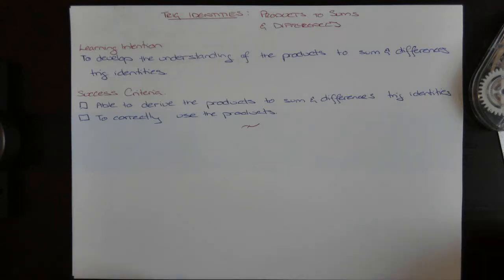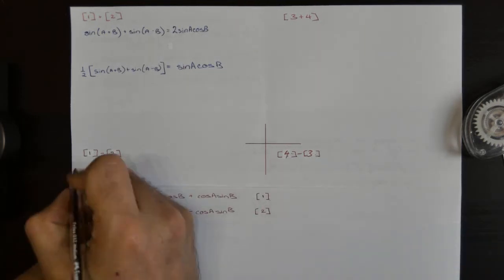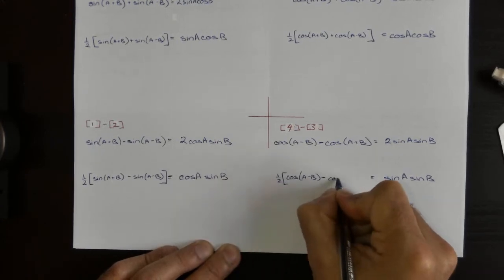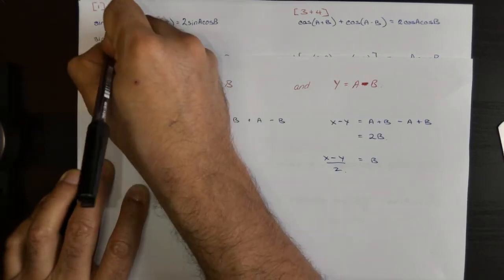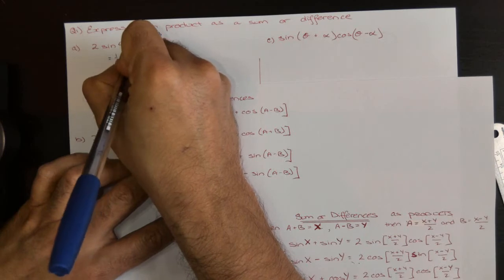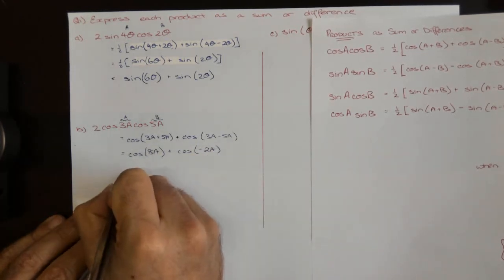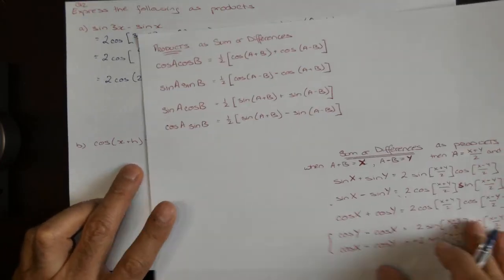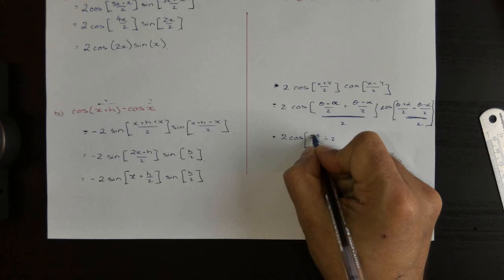Trig Identities Products to Sums and Differences